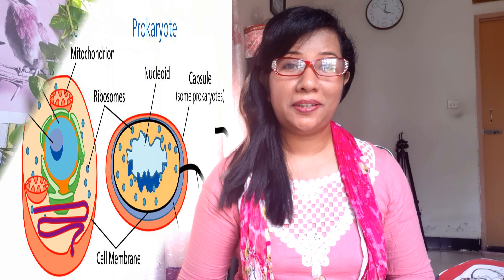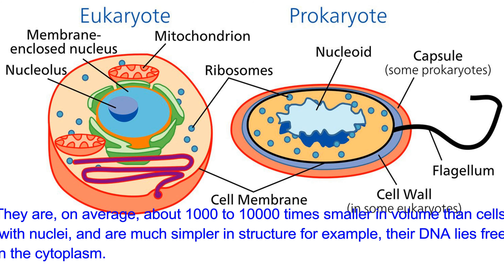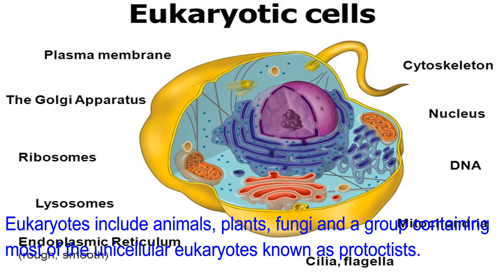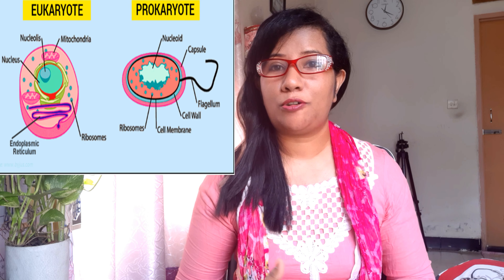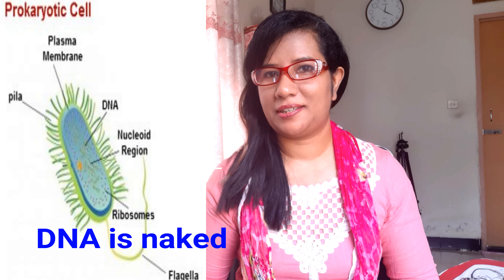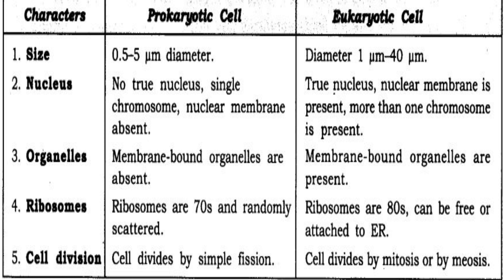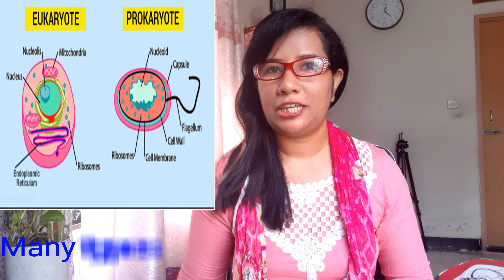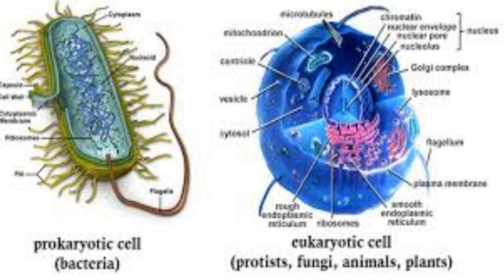Differences Between Prokaryotes and Eukaryotes // Educator Sharmin